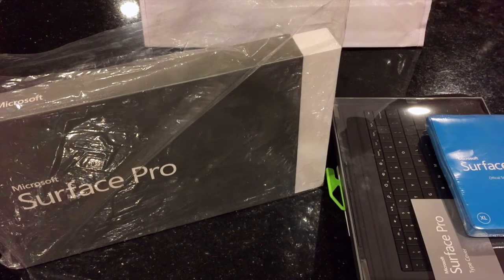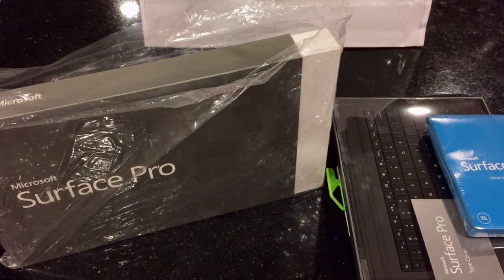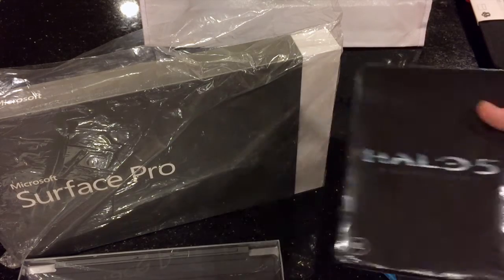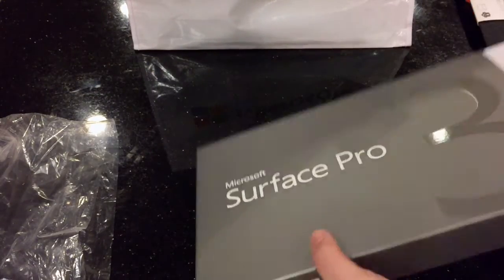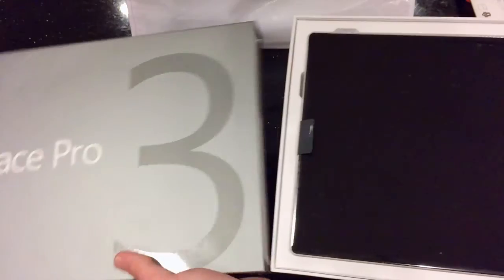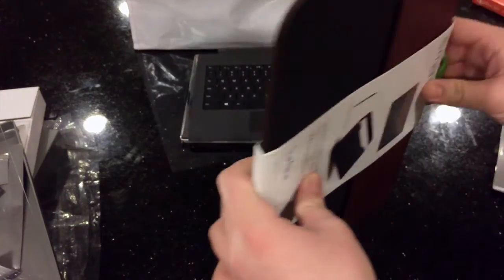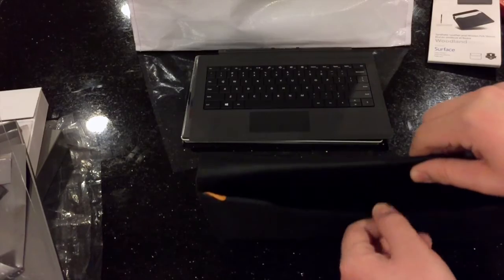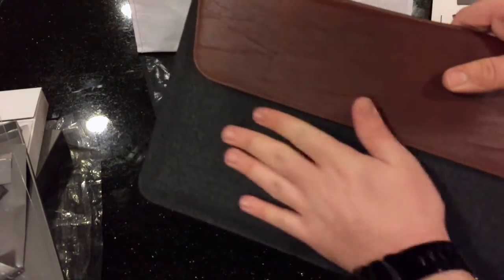Surface Pro 3 Unboxing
Brandon Gee unboxes his new Core i7 Surface Pro 3!!! Enjoy!!